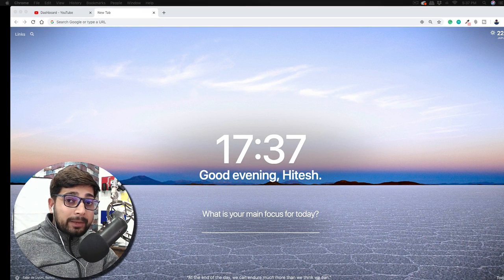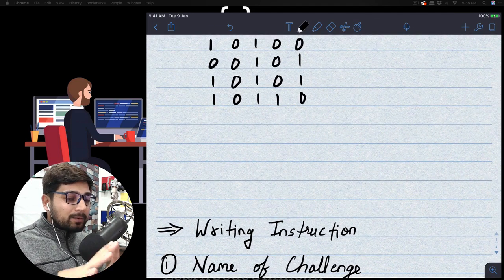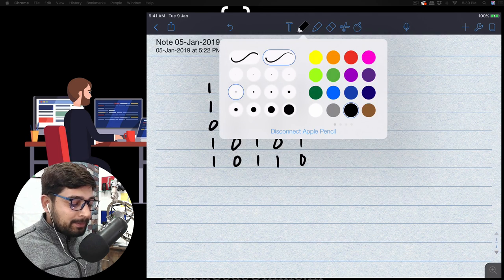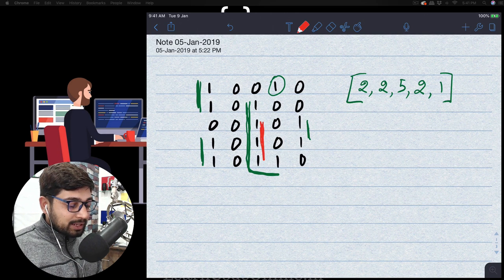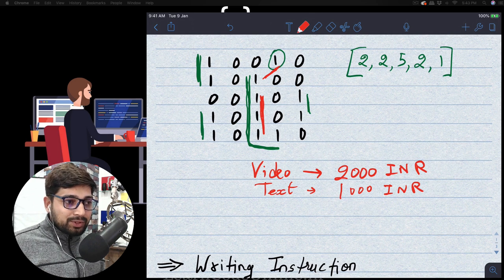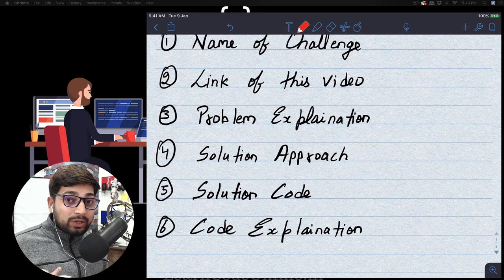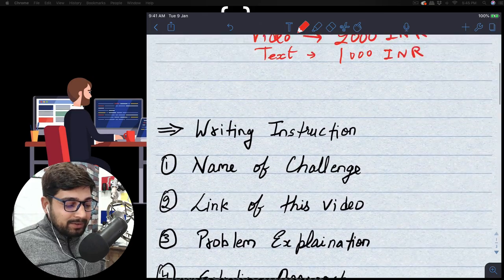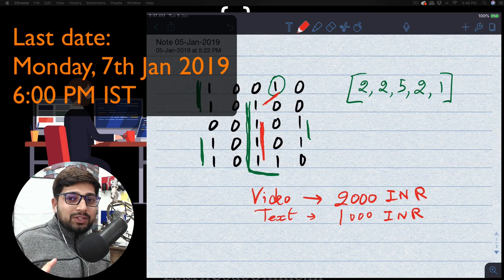Classic Cookie Challenge #1